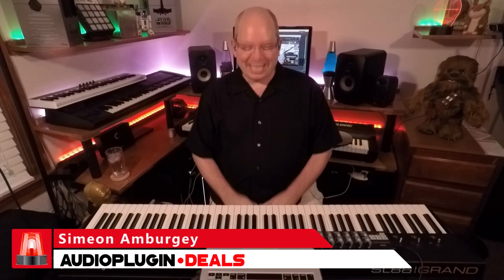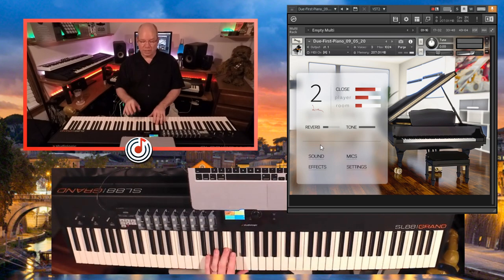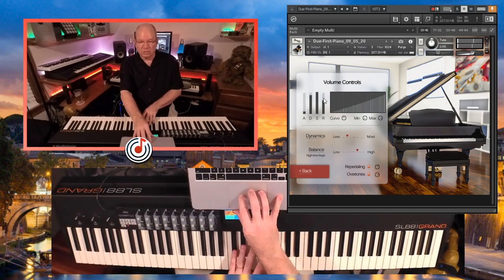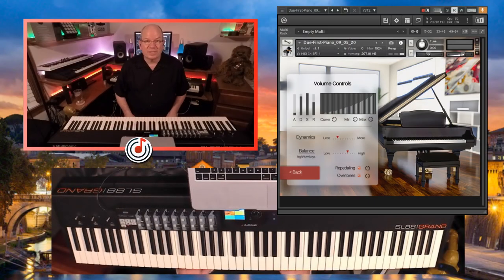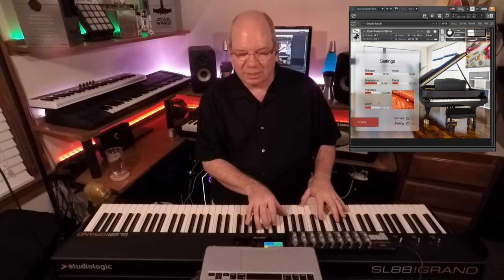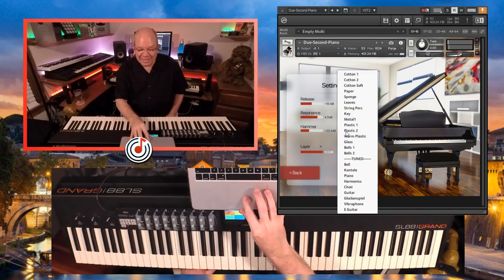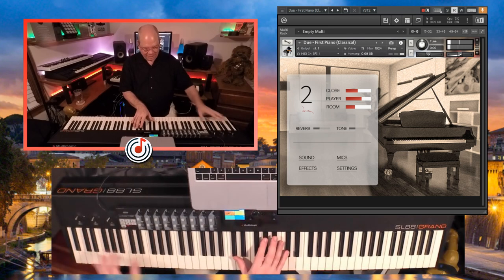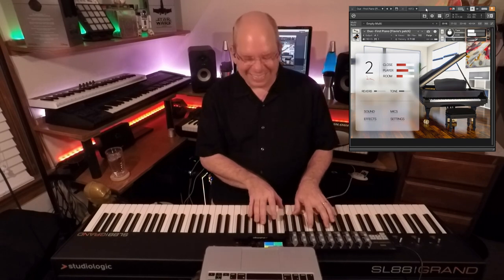Checking Out Xperimenta DUE with Simeon!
XPERIMENTA Due is a Kontakt library with two premium grand pianos sampled in a beautiful-sounding room with unique detail and realism.

Chapters
00:00 INTRO
01:10 INTERFACE OVERVIEW
01:29 THE FIRST PIANO - C7
01:44 LISTENING: FIRST PIANO - Close Mic
02:54 FIRST PIANO - CLOSE No Effects
03:04 SETTINGS: Envelope, Velocity Curve
04:48 FIRST PIANO: Player Position
06:01 FIRST PIANO: Room Mics
06:25 FIRST PIANO: Mixing The Mics
07:44 Bringing The Reverb Back
08:48 OTHER EFFECTS SETTINGS
10:16 MORE OPTIONS
10:35 SOUND and PLAYABILITY
10:54 THE SECOND PIANO - C3
11:47 DEDICATION TO DEVELOP
12:15 FEELING
13:25 LAYERS
15:21 FORMANTS
16:35 BONUS PATCHES
16:49 BONUS PATCHES: Classical
17:50 BONUS PATCHES: Flavio's Patch
19:23 CLOSING THOUGHTS